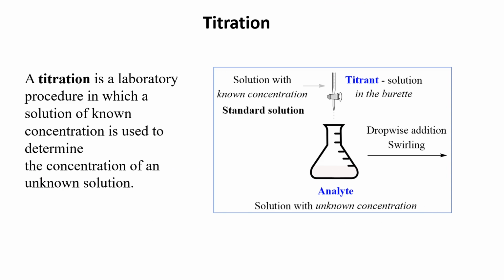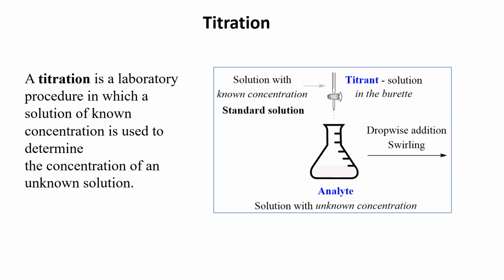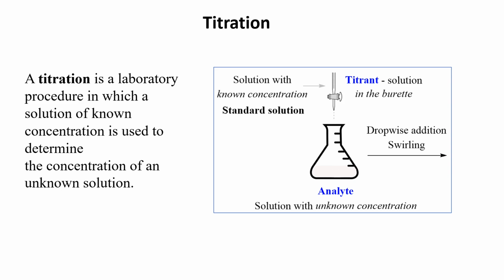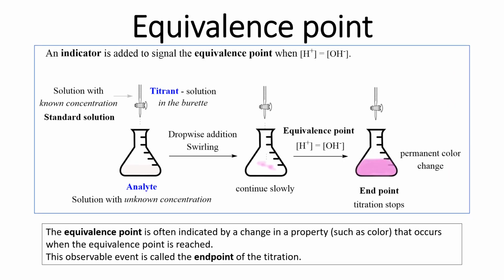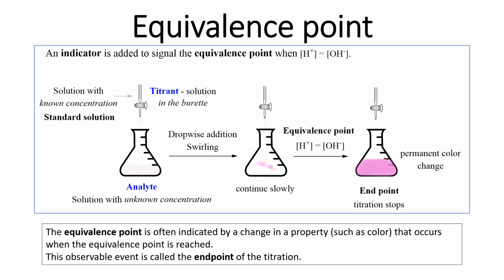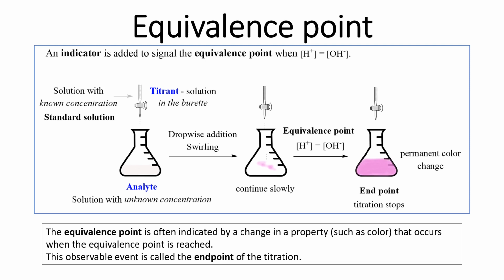4.6. Introduction to Titration | College Board | AP Chemistry